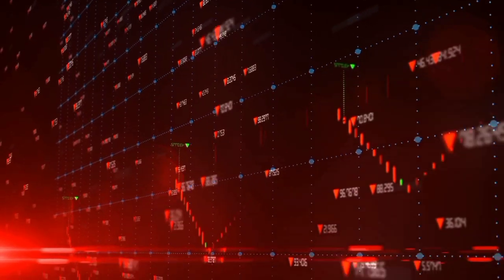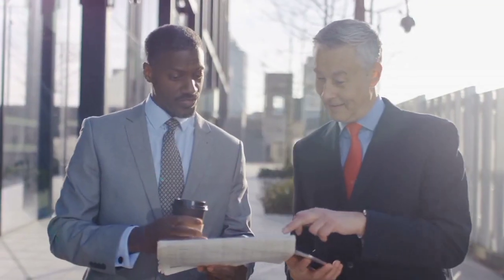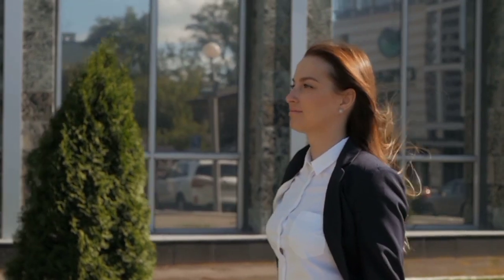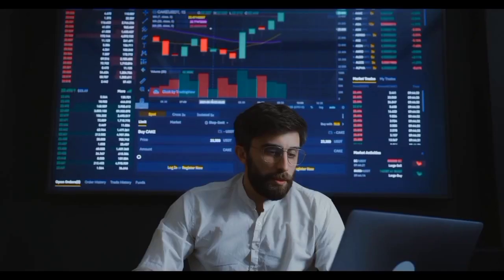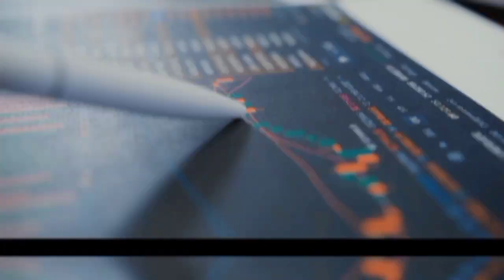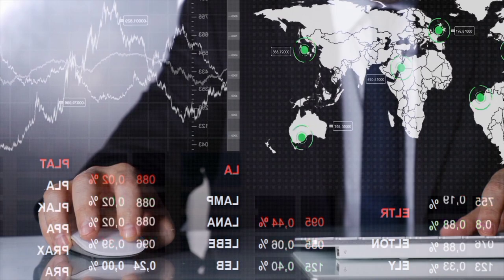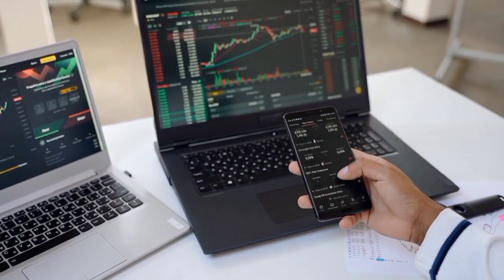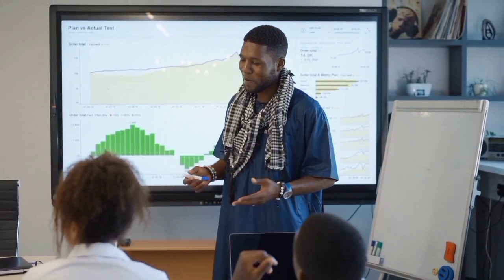IF YOU HOLD 20,000,000 SHIB BY 2025 YOU MUST SEE THIS 🧐 - SHIBA INU COIN NEWS TODAY - SHIBA PRICE!!